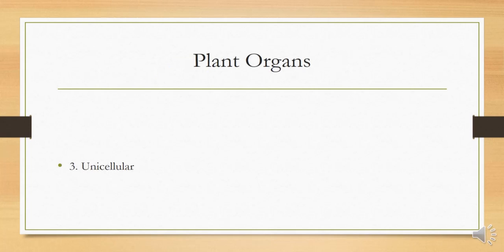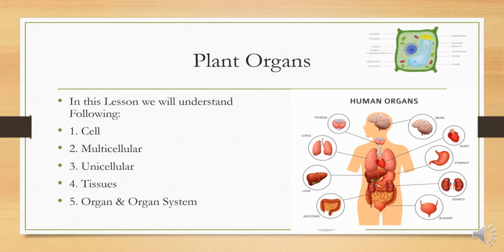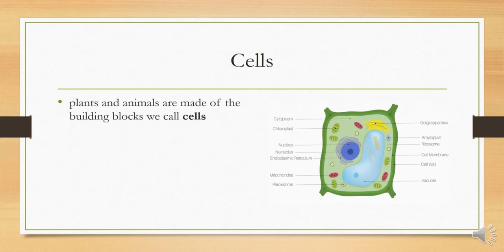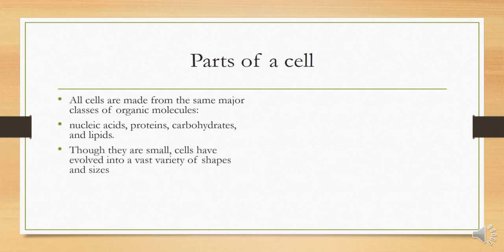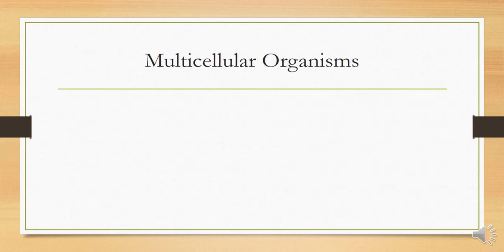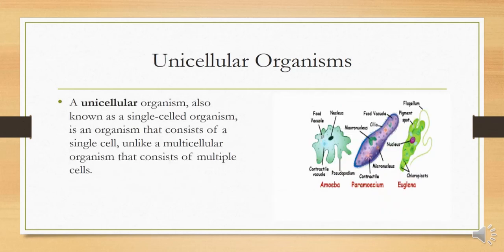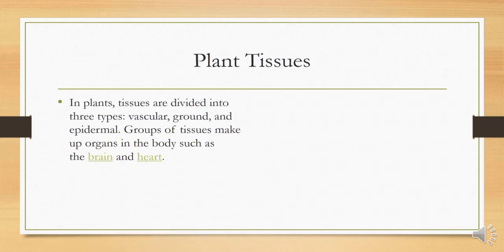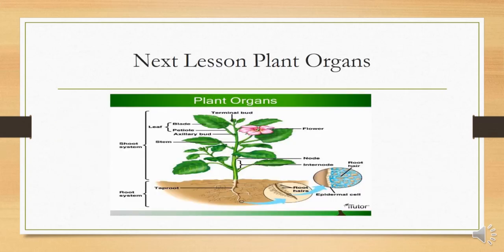Grade-7 Lesson 01 Plant Organs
Ghulam Shabbir
Physics Dept.